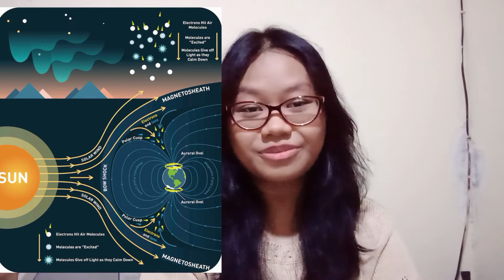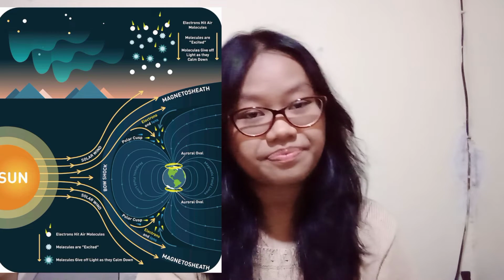Explanation Text - Aurora by Ananda N. S. Sabilla_XII Science 2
Ananda N. S. Sabilla (4)
XII Science 2